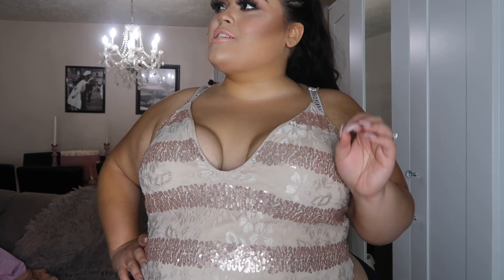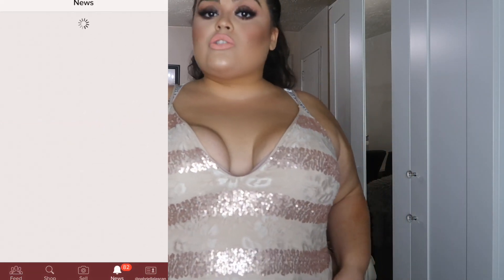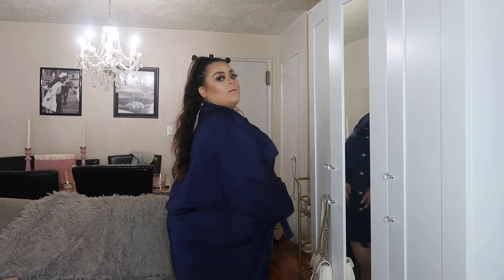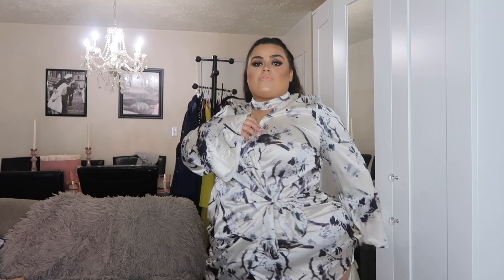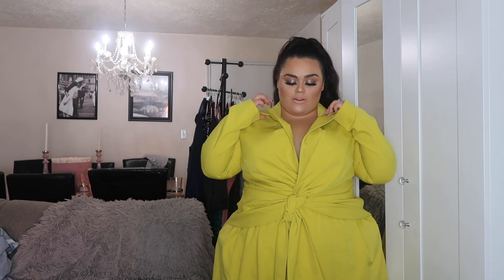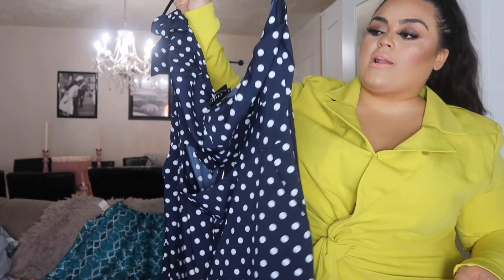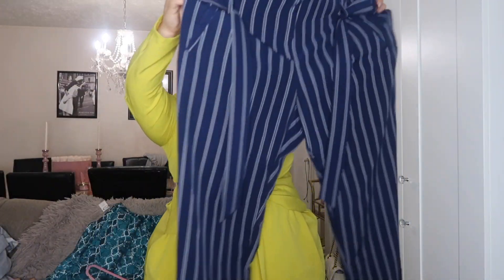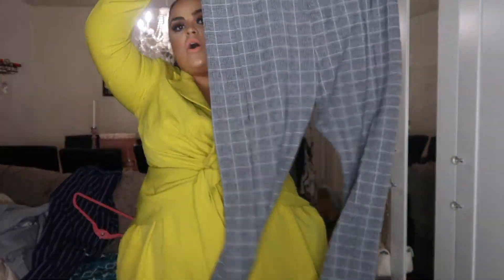BUY MY CLOTHING! PLUS SIZE CLOSET SALE (poshmark) {GABRIELLAGLAMOUR}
HELLO BEAUTIFUL GLAM GIRLS!! TODAY WERE DOING A CLOSET SALE!!!

❤❤PRODUCTS SHOWN❤❤

💄MAKEUP💄
LIPSTICK

❤ Editing Software

❤ PRESS❤

❤ FAQ❤

My name is GABRIELLA LASCANO
PLUS SIZE MODEL AND BLOGGER
FORMER CELEBRITY MAKEUP ARTIST
From the Bronx NYC
Latina
27 YEARS OLD
ENGAGED

❤ ❤ CURRENT SAVINGS❤ ❤

❤ MY FAVE BRUSH SET I LOVE THESE!